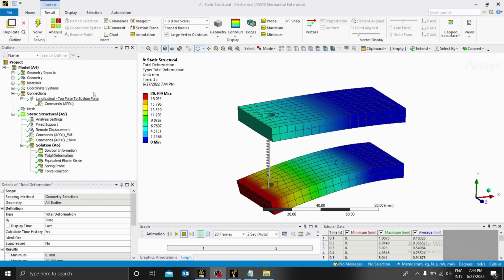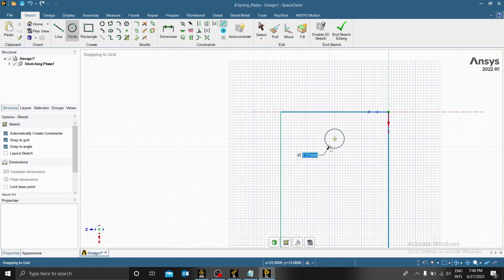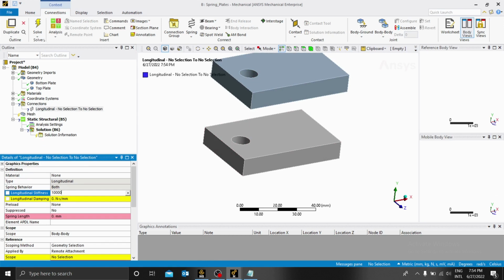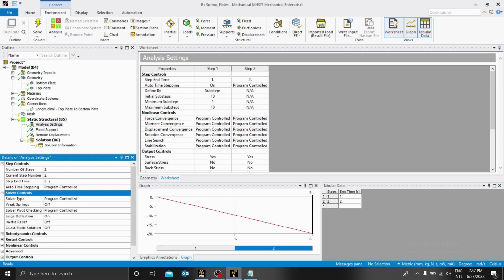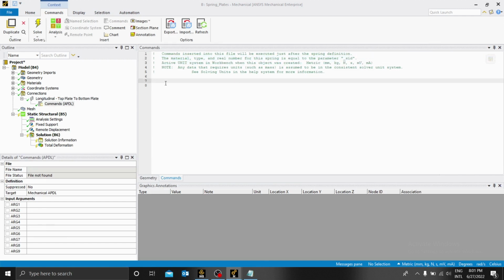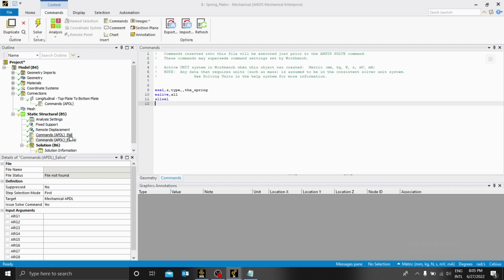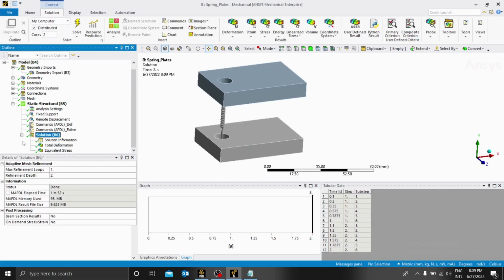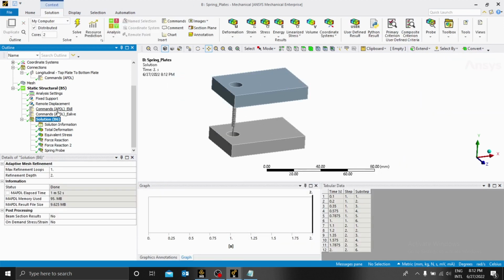Elements Birth and Death in ANSYS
Learn how to use APDL commands ekill and ealive in ANSYS simulation